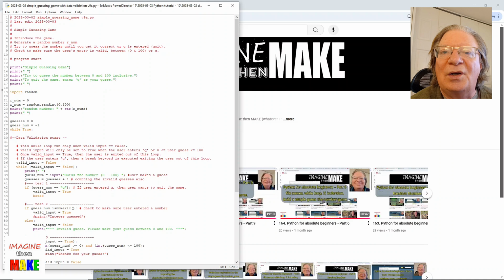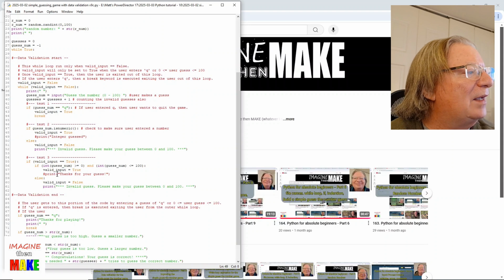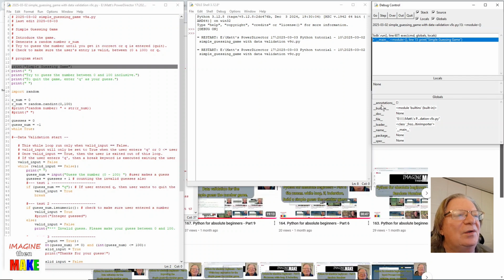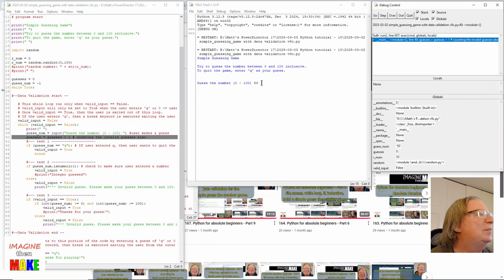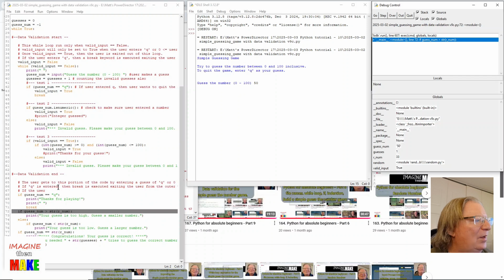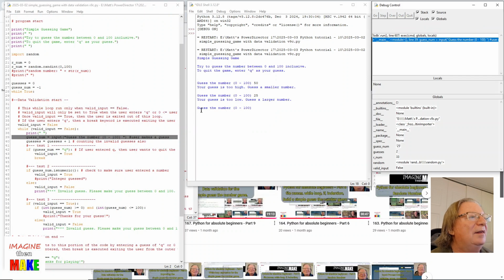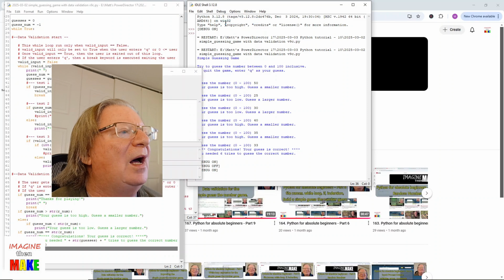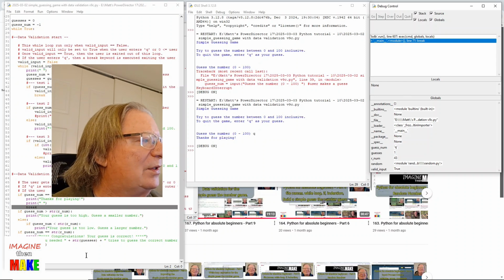169. Python for absolute beginners - Part 11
In this video, I demonstrate 2 different ways you can test your Python program.